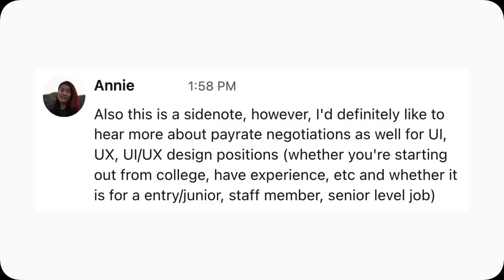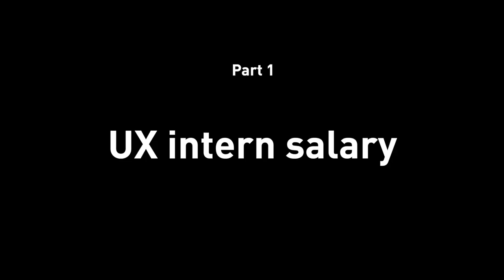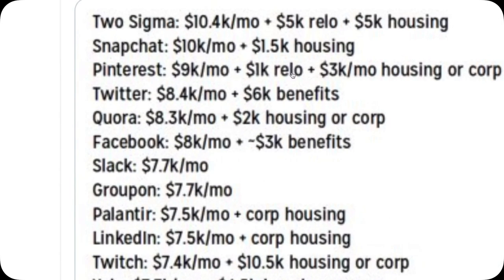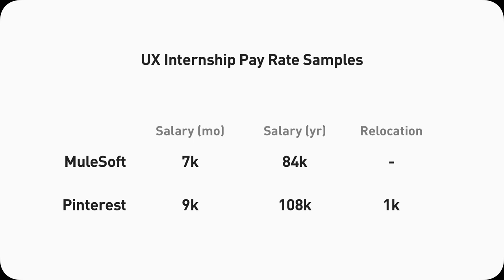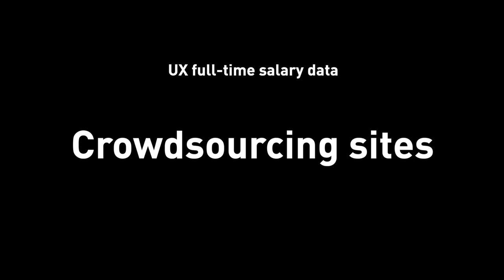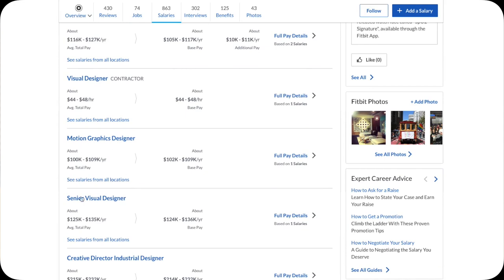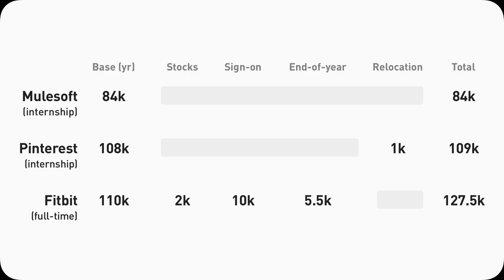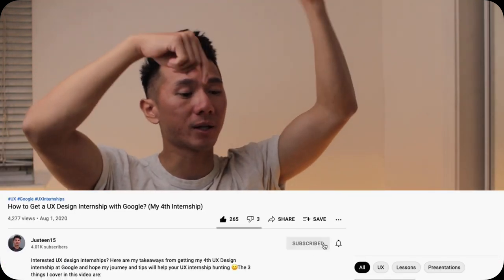How Much💲 UX Designers Make? (UX Design Salary 2021 Silicon Valley/Bay Area)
Responding to a request from an audience member, in this video, I'll go over UX designer pay rate in Silicon Valley/Bay Area with some of my own real offers as well as ones from other people. I will also give you a breakdown of a typical pay structure for UX/UI/product designer here and share a few sites of where else you can find more salary information on your own.

The total compensation typically breaks down to a few components: base pay, stocks/RSUs/options, sign-on bonus, end-of-year bonus, and relocation bonus. It will be the same structure for almost all roles (as far as I know, but I could be missing something), including UX designers and software engineers.

0:00 Intro
0:44 Agenda and salary FYI
1:41 Part 1: UX intern salary
1:39 MuleSoft UX internship salary
2:27 Pinterest product design internship salary
3:27 Part 2: UX full-time salary
4:03 Fitbit product designer salary
6:05 Glassdoor
6:37 Level.fyi
8:05 Blind
9:22 Summary/Salary snapshot

No merch.
No courses.